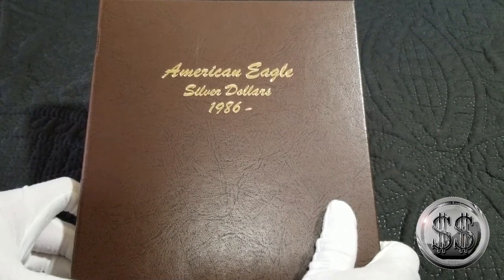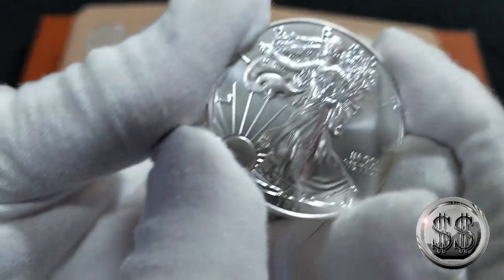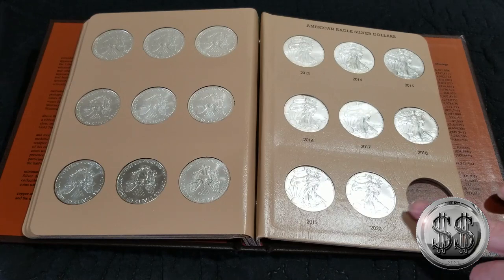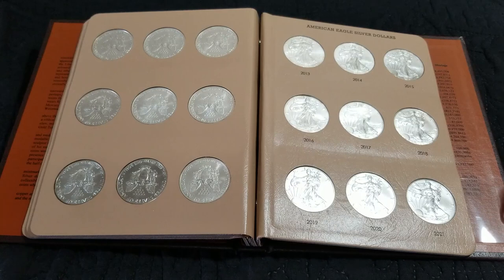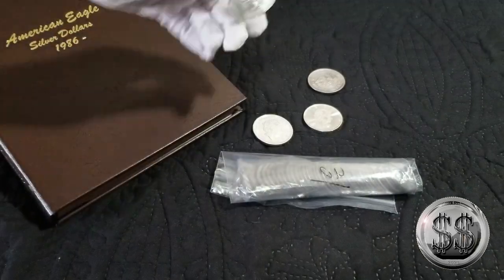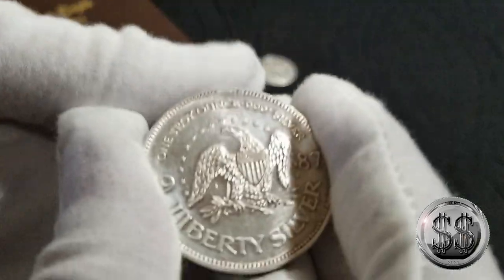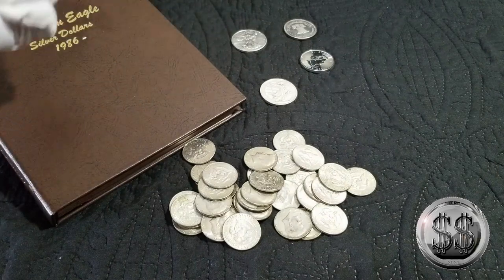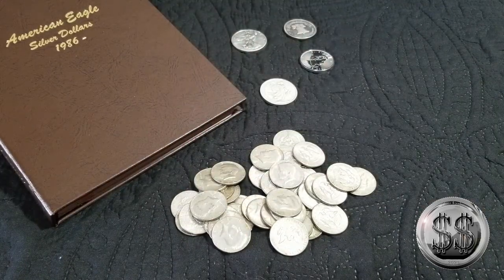2021 ASE Dansco Album Update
We finished our American Silver Eagle Dansco Album. Well at least for now.